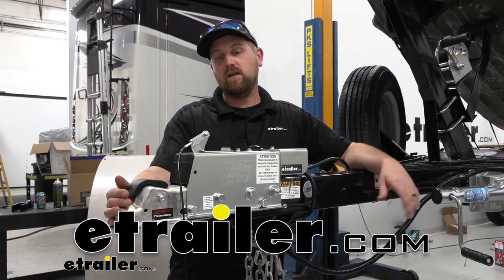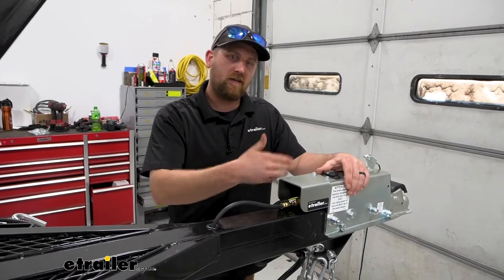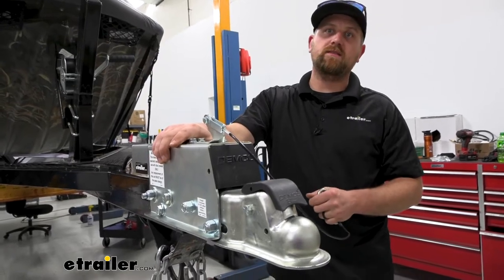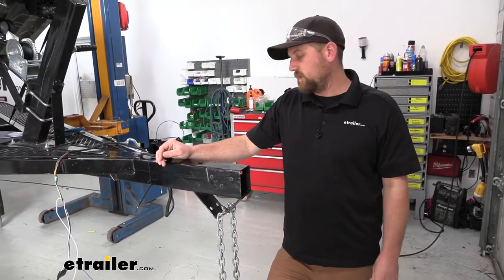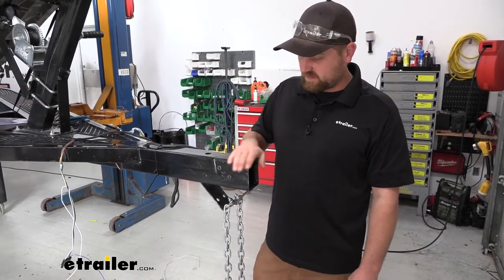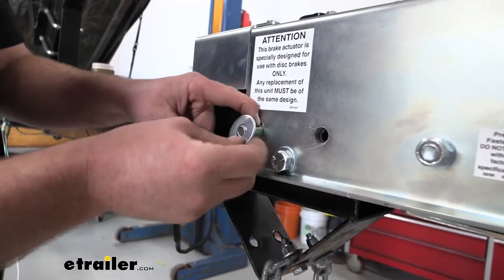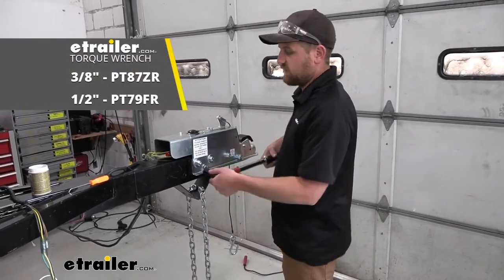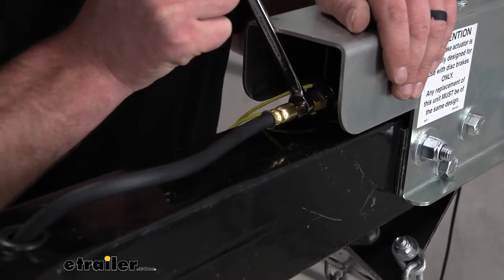etrailer | What to Know About the Demco Hydraulic Brake Actuator w/ Electric Lockout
Hey everybody, Ryan here at etrailer. Today, we're gonna be showing you how to install the Demco Hydraulic Disc Brake Actuator with the reverse electric lockout. But before we get to that, why don't we just take a minute, check this out and make sure it'll work for you. So this is gonna be a good upgrade or replacement for a lot of people. And what this is gonna allow you to do is operate the disc brakes on your trailer. So whether you already have a setup like that and maybe this got damaged or something and you need a new one, this'll work out for you.

Or in many cases like ours today, we're actually adding this brakes to our trailer. And so obviously we need a way to operate those. And that's where this is gonna come into play. This will fill up with a brake fluid and being that it is a surge brake type actuator. What happens whenever your towing your trailer, in our case, it's a boat, pretty popular setup for boats, but whenever you hit the brakes, the weight of the trailer is gonna wanna shift forward.

And when that happens, it's going to activate a cylinder in here essentially, and send fluid back to the brakes, to the disc brakes on the trailer. And that's how it's gonna slow everything down. Now with that said, this particular one is only designed for trailers with this brake, so keep that in mind. A lot of times the disc brakes require a little bit higher pressures and say your drum brake. And so that's what this one is gonna give us, that way everything works properly.

This particular setup is also gonna have what's called an electric reverse lockout. And so what that means, whenever you put your tow vehicle in reverse, the brakes on your trailer are not gonna be applied. Because without that feature, I guess you could say, whenever you try to back up, the brakes are gonna be applied and that's not something you always want. Especially the boat, you're getting ready to launch it or back down the ramp. There's ones that have that feature.

They're just not electric. So you'd have to get out here and usually put a pin in or something along those lines. Kind of a pain. A lot of times you'll end up forgetting to do that and then cause some issues there. This one, though, you wire it up in a way that soon as you put your truck in reverse, that's it. You don't have to worry about anything. You know it's not going to activate your brakes. In order to accomplish that though and for it to work, your trailer is gonna have to have a five-way flat wire. So essentially this is just a standard four-way with your standard signals, your tail lights, brake lights, turn signals, but you get this additional one, this blue wire here and that's for the reverse light. So if your truck has a seven-way, you plug the seven-way in. And there's an a seven-way adapter, you plug it in, and then it turns it into this. You can plug that right in and that's how you're gonna get the reverse light signal back here. This unit is gonna work with trailers that have a straight tongue that is three inches wide. And so essentially, you'll cut off the old stuff you got or unbolt it, whatever. And then this will drop on and bolt into place. You will have to get in your own nuts and bolts to secure everything, but not a huge deal. And it is going to have a two inch coupler. So whenever you put this onto your ball mount, you wanna make sure that your ball is a two-inch ball. So pretty standard stuff there. I am a fan of these couplers. They offer these couplers just plain on setups like this. They're easy latch and they're pretty cool actually. So you don't even have to mess with this when you go to hook up to your ball or to your towed vehicle, you just back up and lower this right down on and it clicks it into place automatically. Granted, whenever you're ready to unhook, you will have to open up the latch, but it's pretty convenient there. The latch mechanism, one thing that I wasn't too crazy about at first is this is actually plastic. And I'm thinking, that's gonna break over time. There's no doubt about it and everything else. But we actually had, Dave here in the shop, quite some time ago beat on this with a hammer. And these are no joke. It did not break. And I mean, he whacked it quite a few times, really hard and it left a couple little nicks in there, but it never broke. So I was proven wrong. I'm actually pretty impressed with the coupler mechanism. The weight ratings for this is gonna be 7,000 pounds for your maximum gross trailer weight rating. So obviously how much everything weig